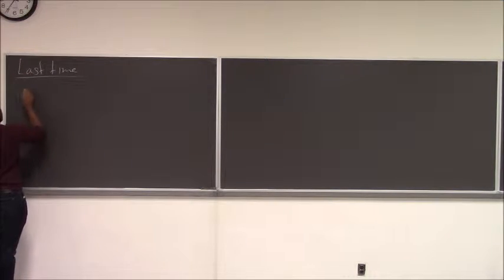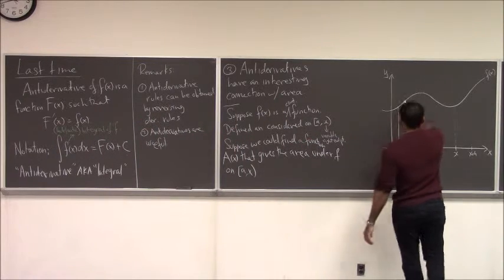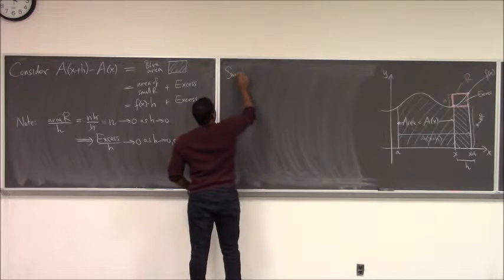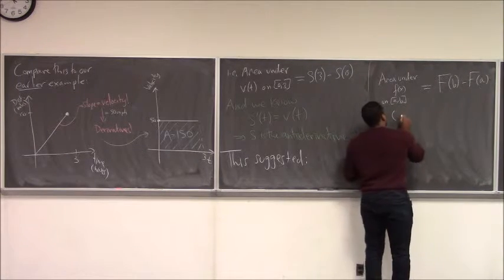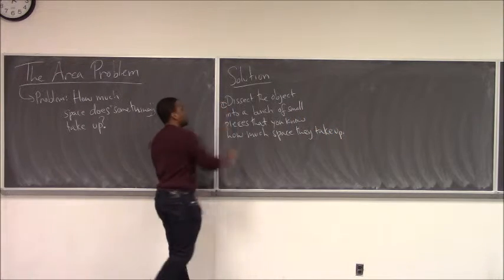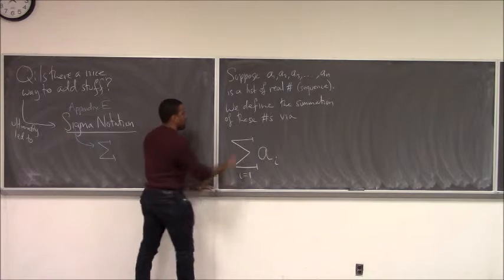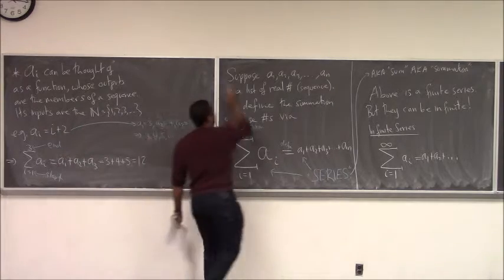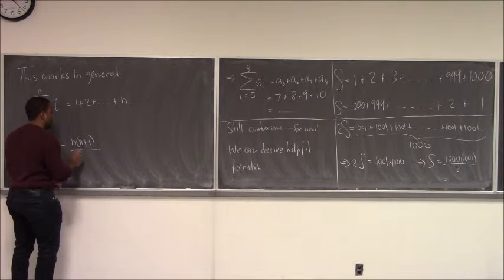Math 1206-R03 Lecture 30 - Attacking the area problem; Sigma notation